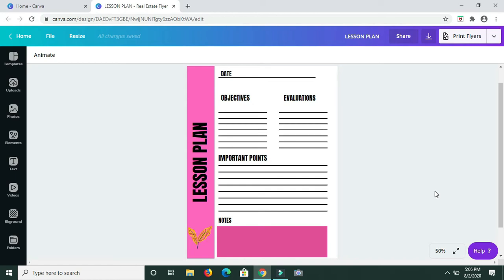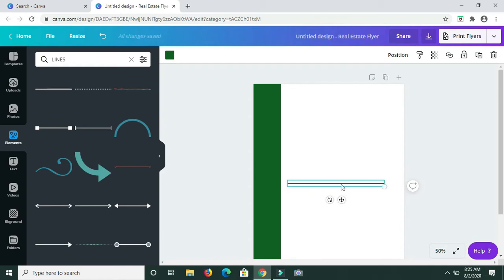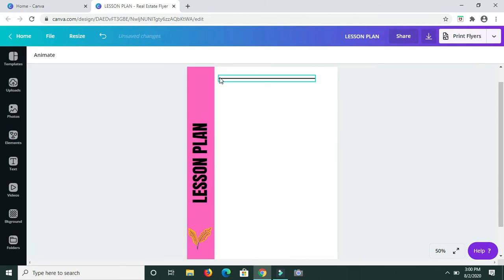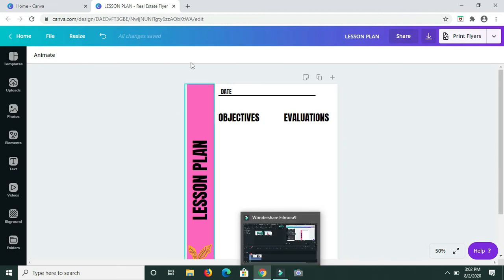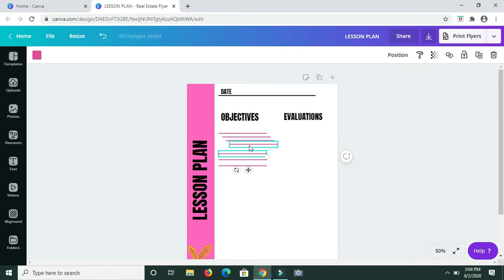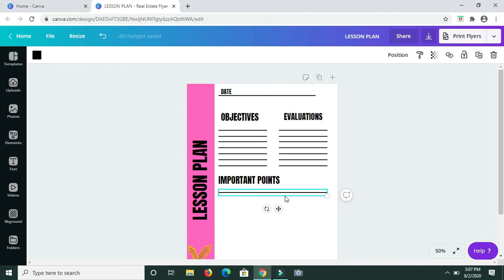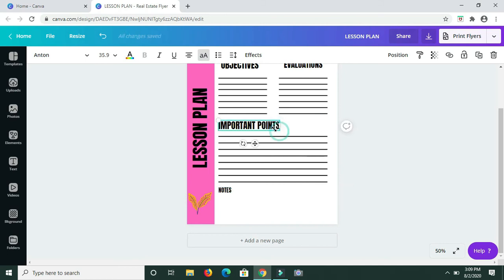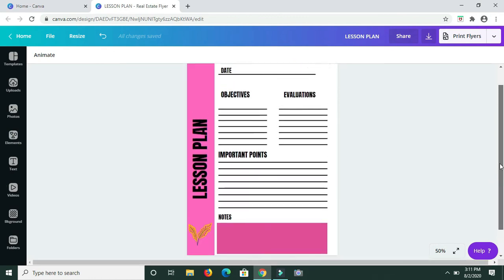HOW TO CREATE A LESSON PLAN TEMPLATE//CANVA TUTORIAL FOR TEACHERS🌸🔆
Hey guys👋
HOW TO CREATE A LESSON PLAN TEMPLATE//CANVA TUTORIAL FOR TEACHERS is the highlight of today's canva tutorial.